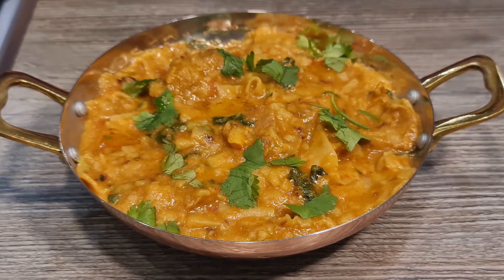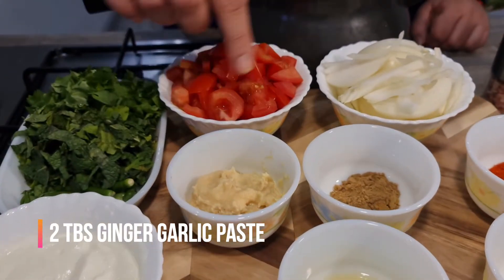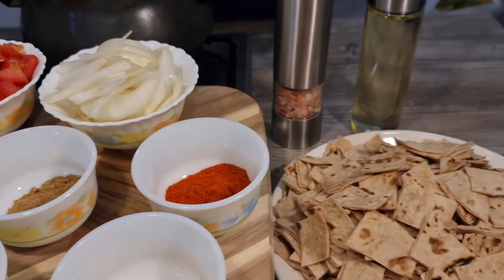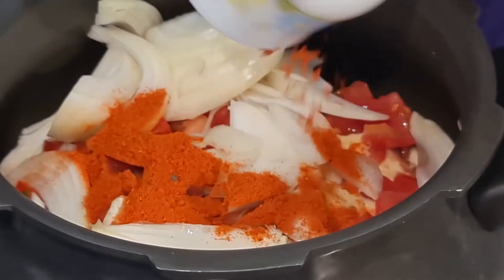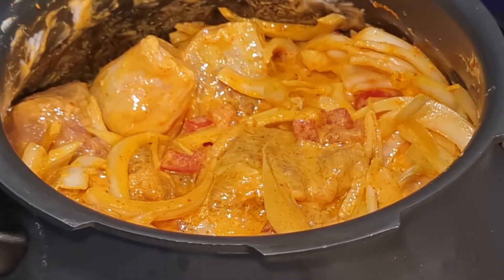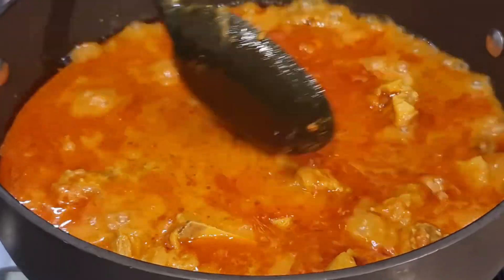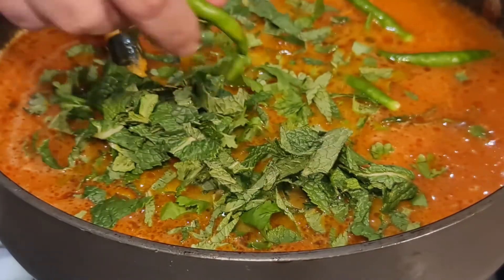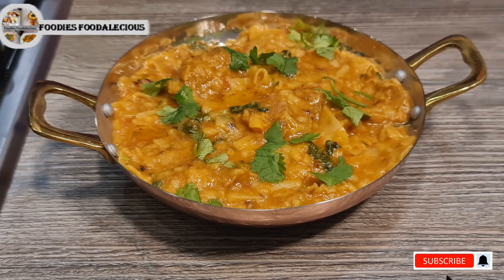CHAKOLYA OR SUTRIYAN | FOODIES FOODALECIOUS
Ingredient

1TSP TURMERIC POWDER
2 TSP RED CHILLI POWDER
½ LEMON JUICE
1 TSP GARAM MASALA POWDER
2 TBS GINGER GARLIC PASTE
1 ONION CHOPPED
3 TOMATOES CHOPPED
3 TBS YOGURT
6 GREEN CHILLIES
HAND-FULL CORIANDER & MINT LEAVES
750 GRMS OF LAMB
8 - 10 CHAPATIES CUT
3 TBS OIL
3 TBS OIL
SALT